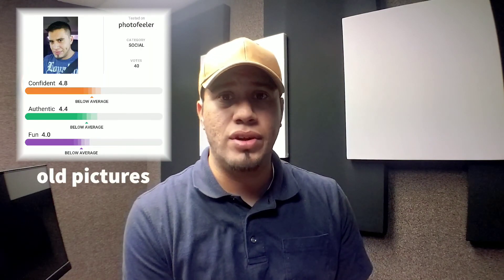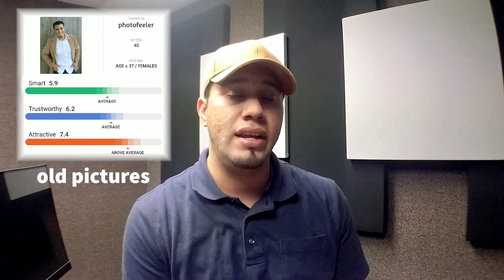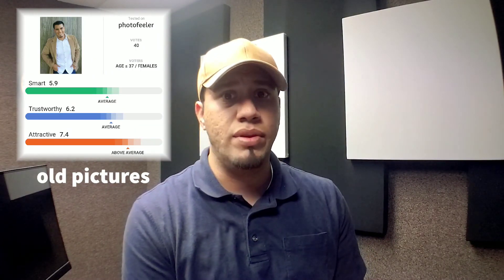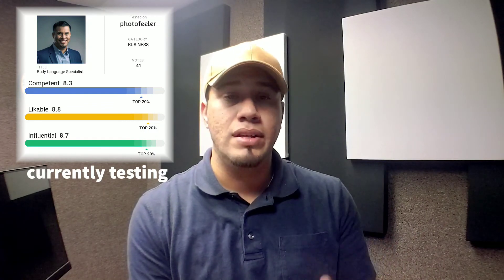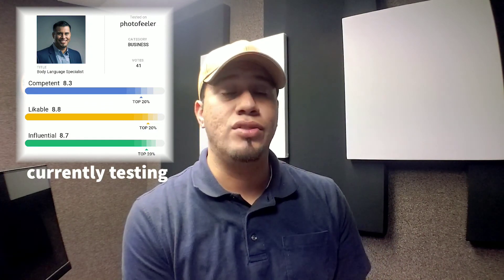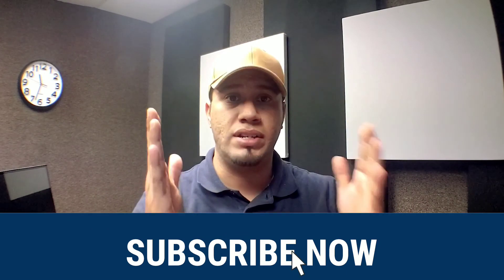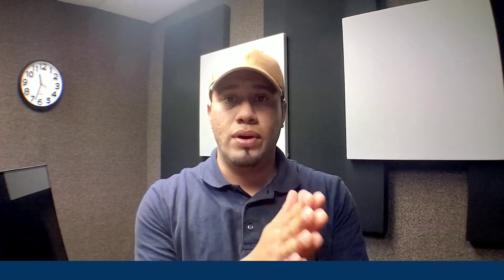Online Profiles & First Impressions - The Dolly Parton Challenge/Photo Feeler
If you've seen the Dolly Parton challenge on social media than you should try testing those pictures out in

Check to see if your profile (first impression) is accurate and how others perceive you online.